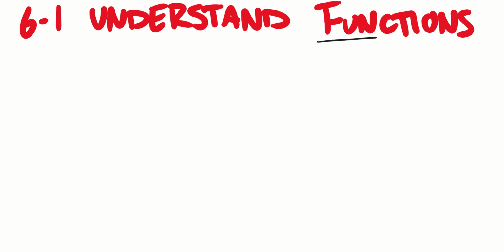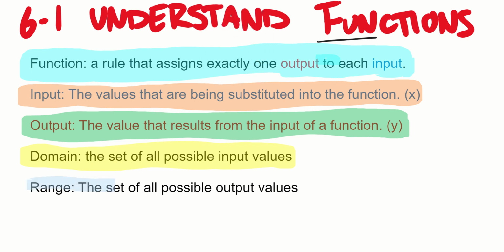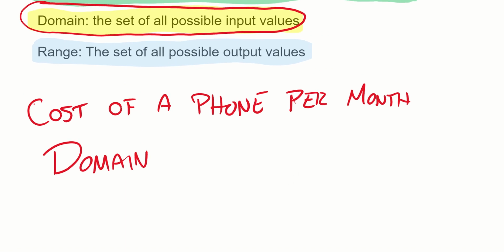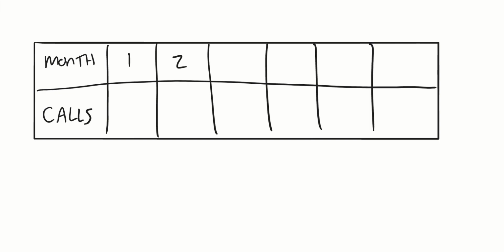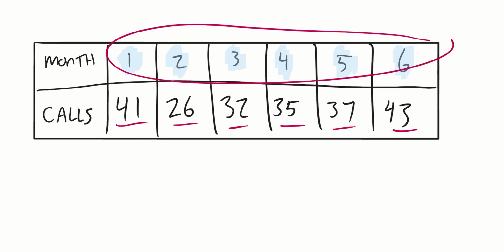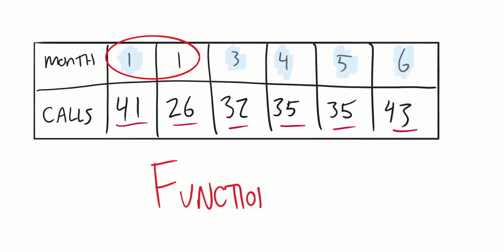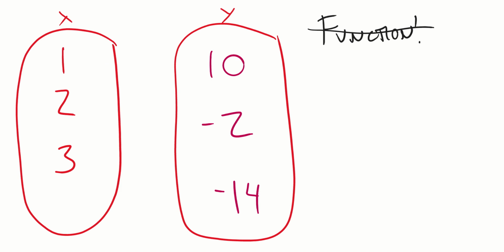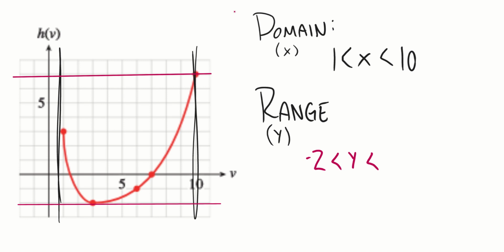6-1.1 Understanding and Graph Functions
Into Math 8 Module 6 Lesson 1
Students will learn to understand input and output, domain and range, and identifying functions.